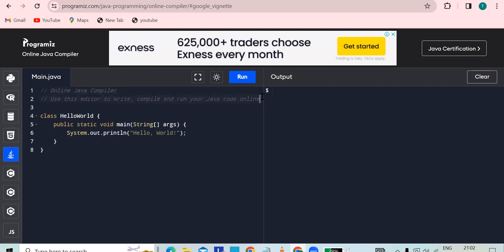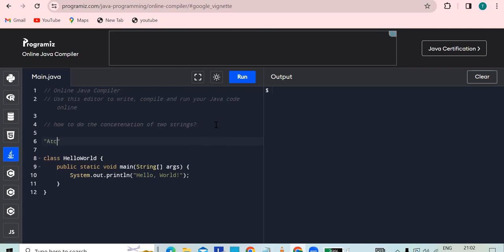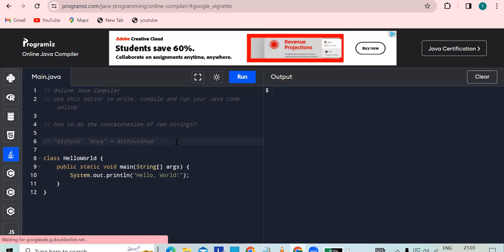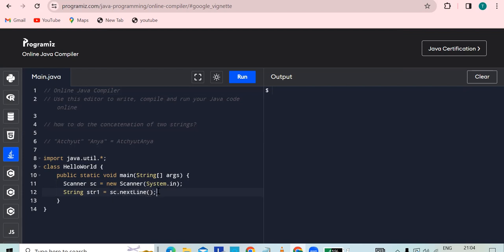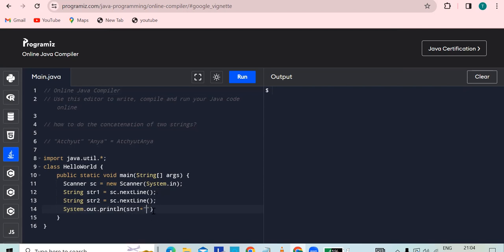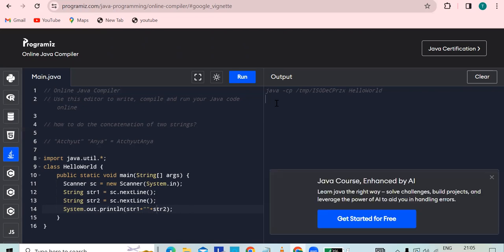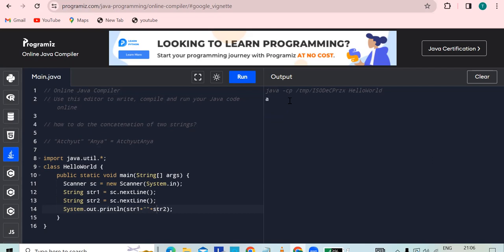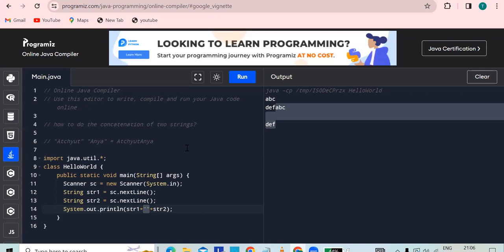Java String Magic: Mastering Concatenation!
🧙‍♂️ Step into the world of Java String Magic with our latest tutorial on concatenation! Whether you're just starting out or looking to brush up on your Java skills, this video is your guide to seamlessly joining strings together.

- The fundamentals of string concatenation in Java
- Different methods to merge strings effectively
- Tips to optimize your string manipulation code

- Beginners eager to learn Java string operations
- Intermediate programmers aiming to refine their coding techniques
- Anyone interested in the power of text processing in Java

✨ **Takeaways:**
By the end of this tutorial, you'll be able to concatenate strings in Java like a pro, making your applications more dynamic and your code more efficient. So, let's concatenate and create something amazing together!

👉 Enjoyed the video? Your support helps us bring more engaging content to you!